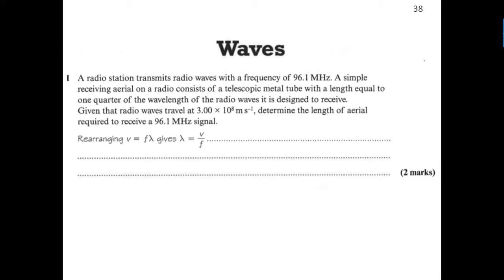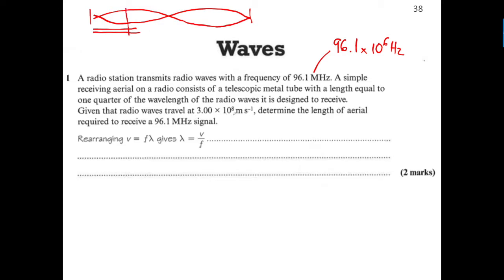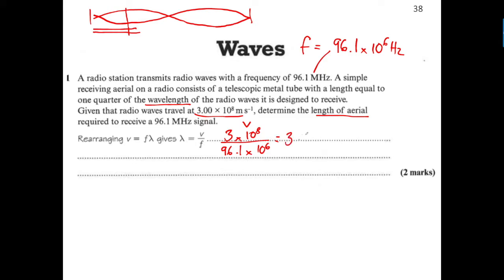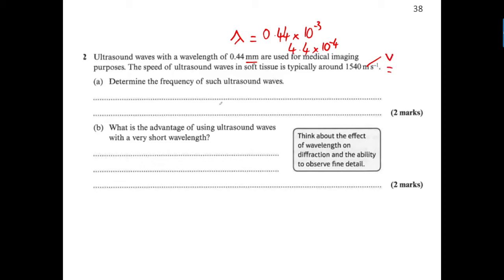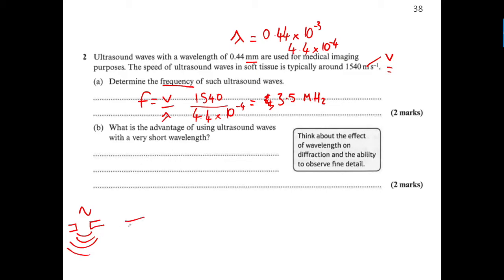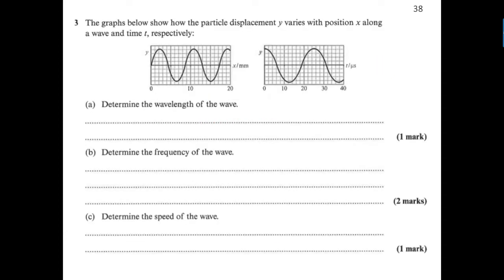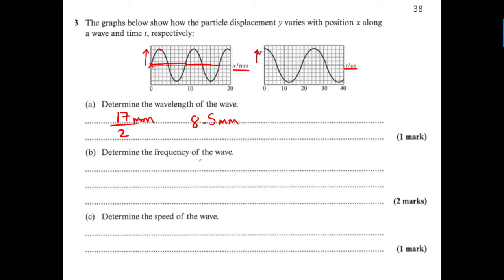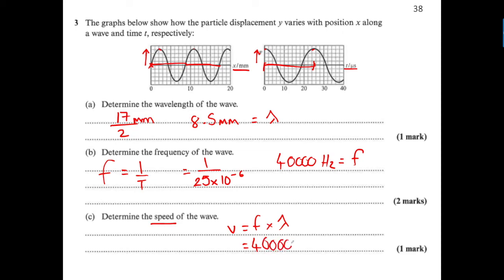p38 waves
A2 physics waves Edexcel revision book